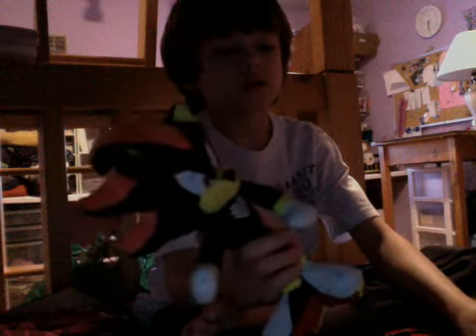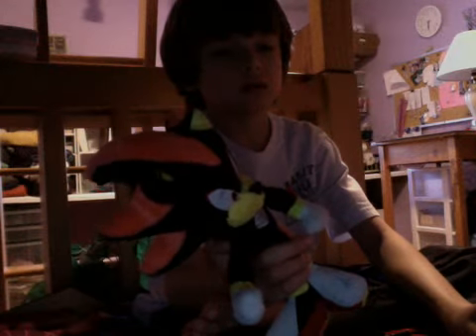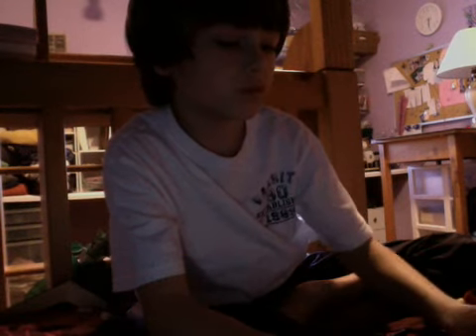Webcam video from November 6, 2012 3:05 PM